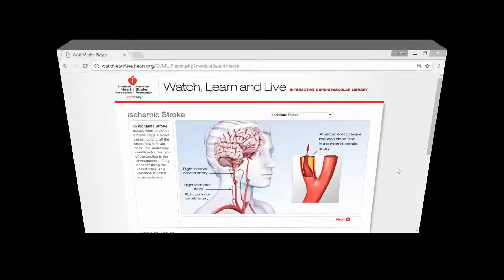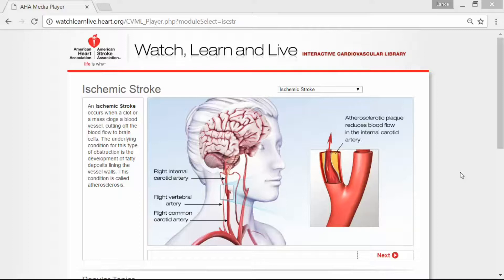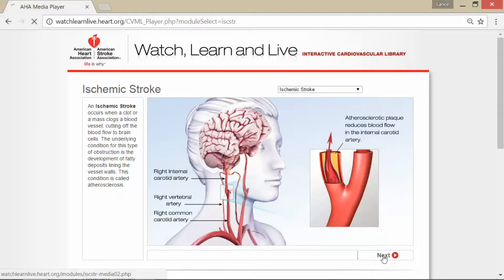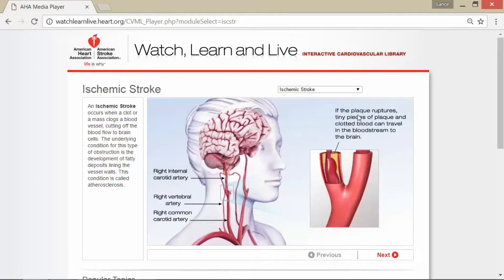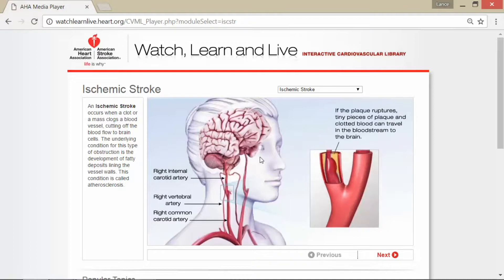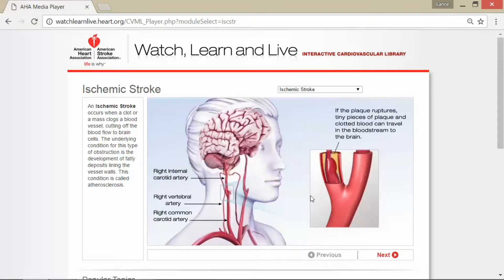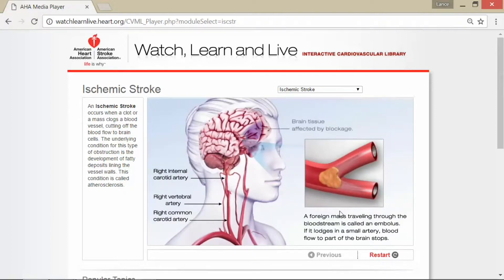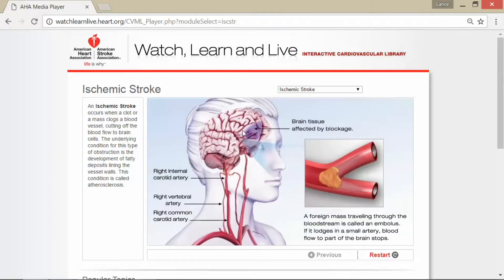How An Ischemic Stroke Affects Your Brain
▼ INTRODUCTION▼
Watch this video on how an Ischemic Stroke affects your brain and what you can do to reduce your risk of it happening (or happening again).